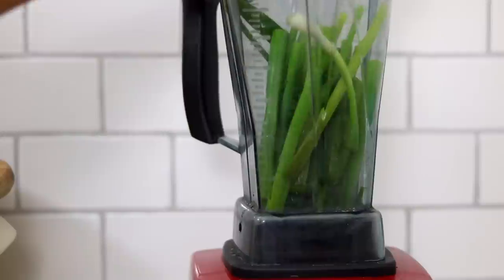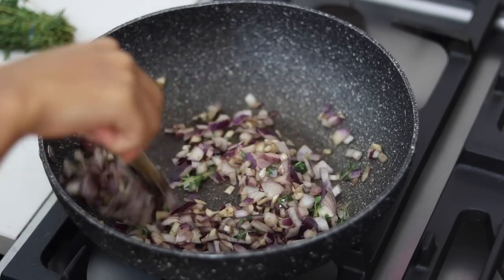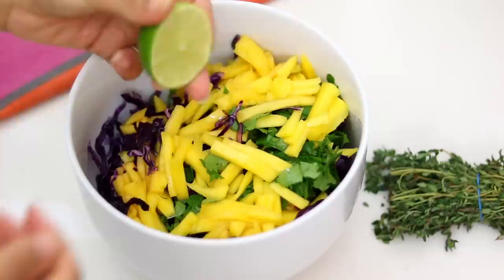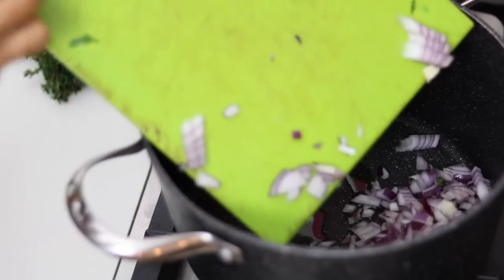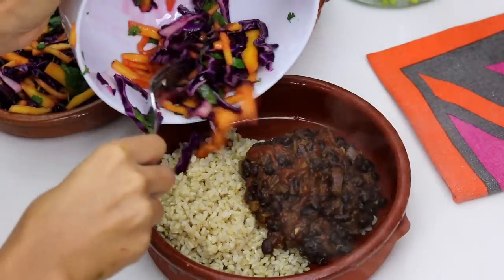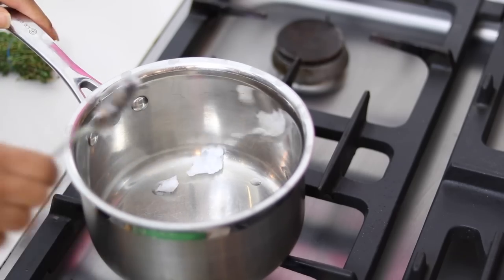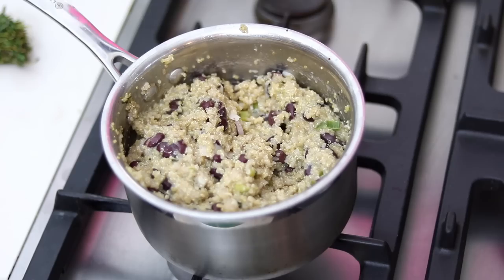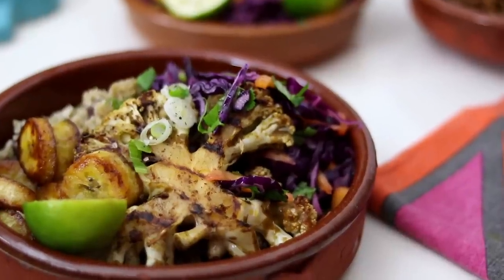3 Vegan Jerk Recipes | Vegan Jerk Pulled Jackfruit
3 Vegan ways to enjoy Jerk seasoning! Jerk jackfruit burger, Jerk Black beans and Jerk Grilled Cauliflower! As well as rice and peas but with quinoa - so essentially quinoa and beans. Also a vegan mango coleslaw.

By all means, if you have a way of making your own Jerk Seasoning use that - if not feel free to try mine!

*JACKFRUIT - make sure you get Jackfruit in Water! (In brine, syrup, salt, will add an interestingggg taste to it)

JACKFRUIT FOR THE UK - I had quite a few questions about this! I got the jackfruit in water from an Asian supermarket behind Bricklane in Shoreditch London. I couldn't find it on google maps! But yeah, in general, it can be hard to find, your best bet is to check out Asain Supermarkets or try Amazon. If anyone else has got a good supplier please share in the comments! x

RECIPES

EQUIPMENT

MUSIC